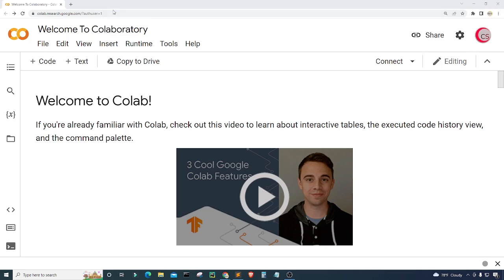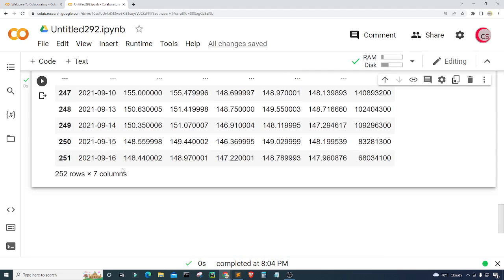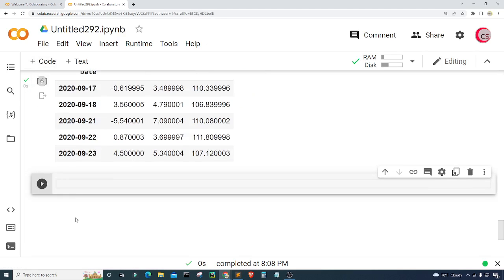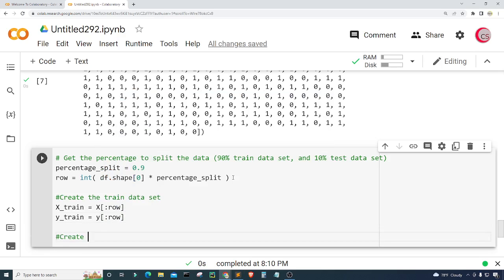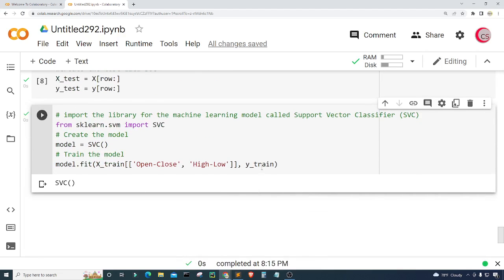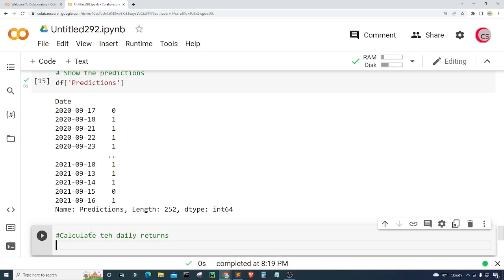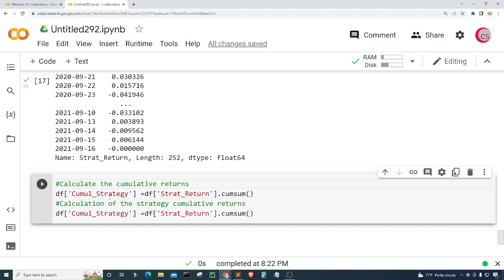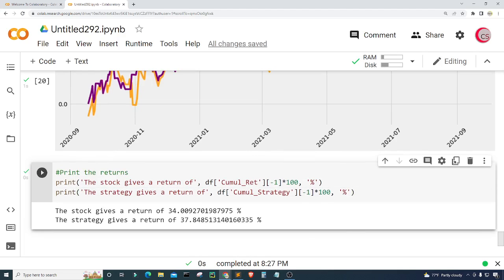A Machine Learning Stock Trading Strategy Using Python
A Machine Learning Trading Strategy Using Python:
Stock Price Direction Using Machine Learning & Python

📚Helpful Python Programming Books📚
      ► Hands-Machine-Learning-Scikit-Learn-TensorFlow:
      ► Learning Python:
      ►Head First Python:

📚Helpful Financial Books📚
🌟Stock Market Investing Books:
✔️The Intelligent Investor
✔️A Random Walk Down Wall Street